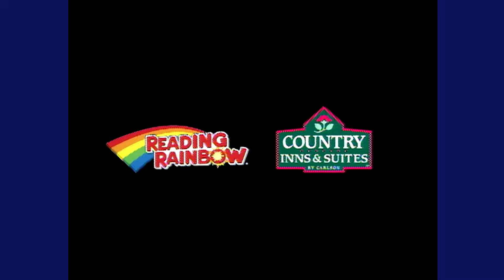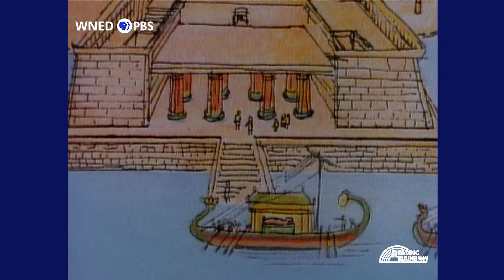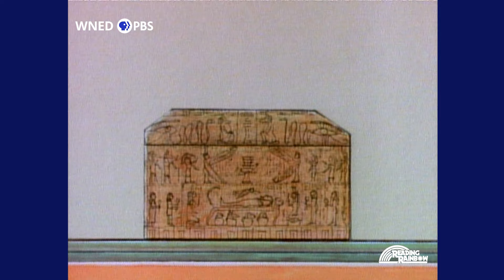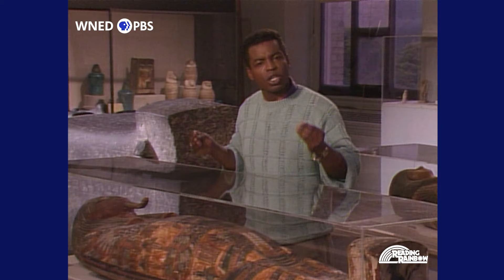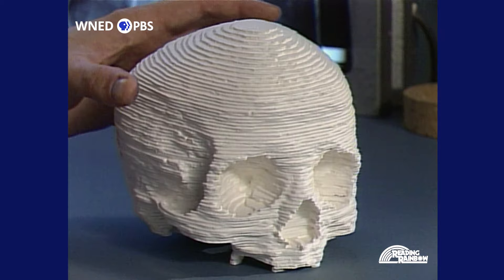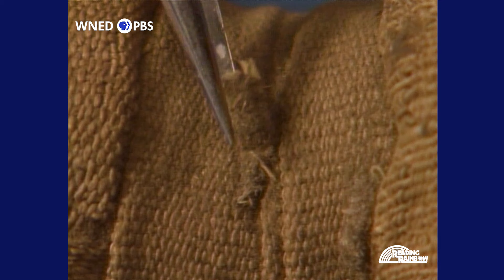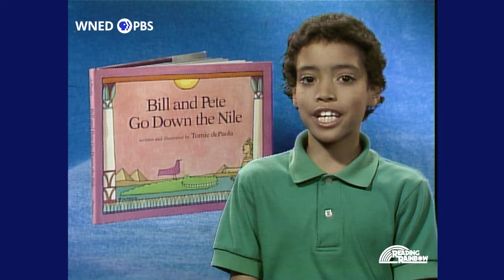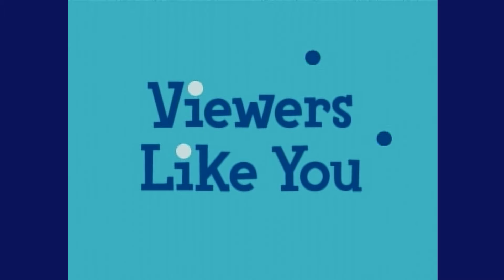Mummies Made in Egypt | Reading Rainbow Complete Episode | 40th Anniversary Celebration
This book describes the techniques and the reasons for the use of mummification in ancient Egypt. LeVar visits the Museum of Fine Arts Boston where the art of conserving Egyptian artifacts is explored. Through the use of CAT scan technology, viewers also see what a mummy looks like after thousands of years.

Author & Illustrator: Aliki
Narrator: Corinne Orr

This episode of Reading Rainbow premiered on PBS in 1989.

We are celebrating Reading Rainbow's 40th anniversary with the release of 40 full episodes of the classic PBS children's series.

to find family activities you and your child can do together after watching this episode.

PBS LearningMedia offers support materials for teachers and students.

Reading Rainbow was created in 1983 because of the “summer loss phenomena,"" where a child loses some of their reading skills because they read less during the summer. Reading Rainbow quickly grew into a broadcast blockbuster, classroom staple, and cultural icon.

Reading Rainbow and the Reading Rainbow logo are the registered trademarks of WNED Buffalo.